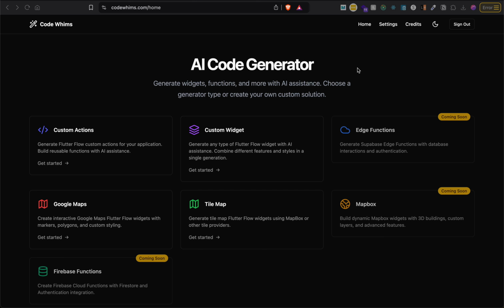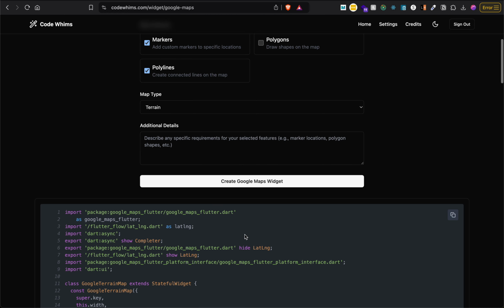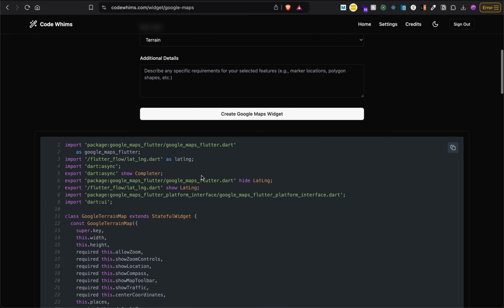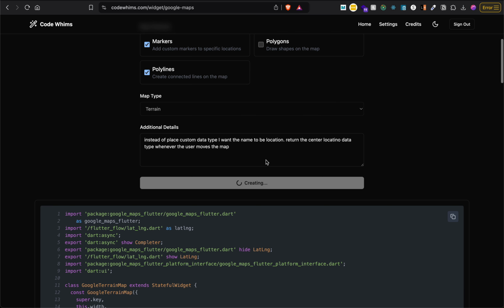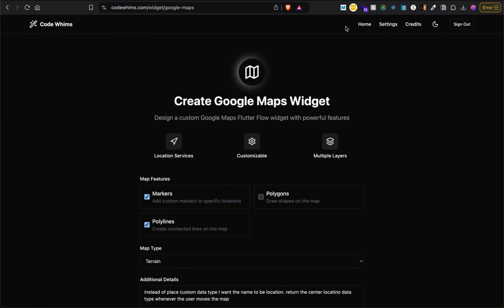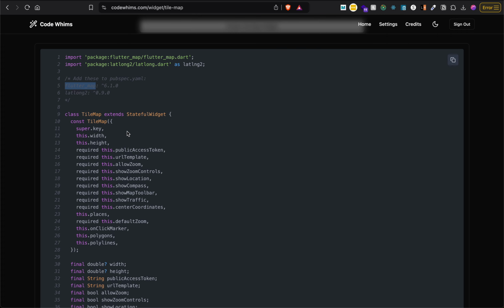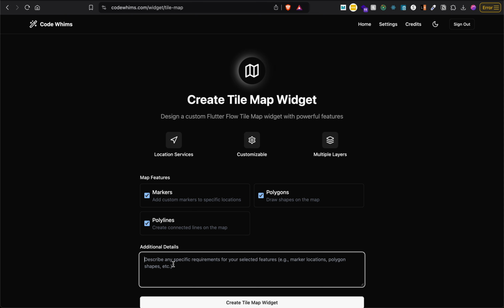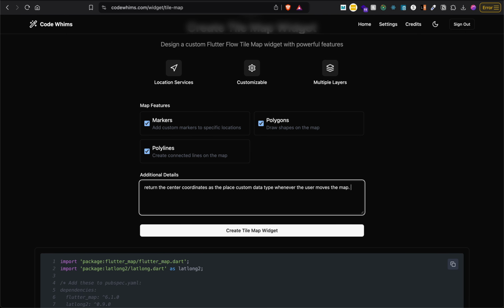Flutter Flow: Custom map widget with polygons, polylines, etc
In this video I demonstrate how to use to generate custom Google and Tile Maps

I have also now added this feature to the UI template on the Flutter Flow marketplace:

📖 Chapters:
0:00:00 - Introduction to Code Whims AI Code Generator
0:00:08 - Configuring Google Maps Widget Features (Markers, Polylines, Terrain)
0:00:31 - Generating the Google Maps Widget
0:01:00 - Initial Review of Generated Google Maps Code (Data Types)
0:01:38 - Observing Map Type in Generated Google Maps Code
0:02:04 - Customizing Google Maps with Additional Details (Renaming Data Type, Map Movement Callback)
0:03:20 - Verifying Customized Google Maps Code
0:04:06 - Selecting and Configuring Tile Map Widget (Markers, Polygons, Polylines)
0:04:18 - Generating the Tile Map Widget
0:04:38 - Initial Review of Generated Tile Map Code (Packages, URL Template, Access Token)
0:05:58 - Customizing Tile Map with Additional Details (Map Movement and Marker Click Callbacks)
0:07:17 - Verifying Customized Tile Map Code
0:08:00 - Video Conclusion